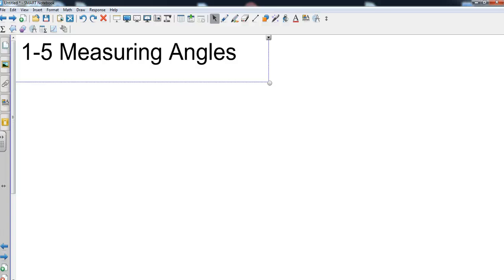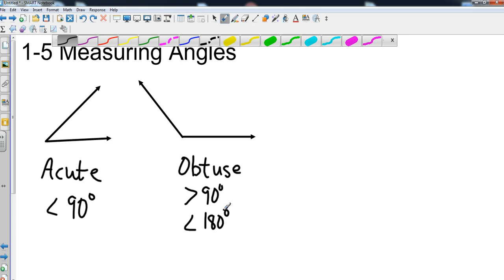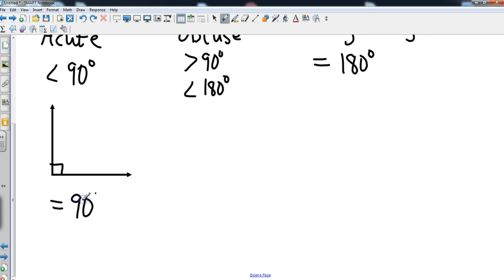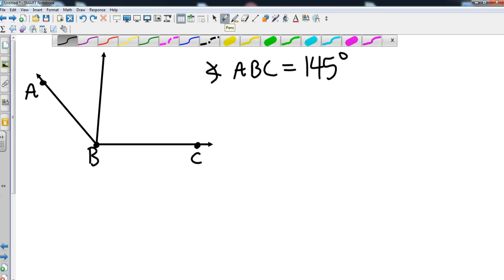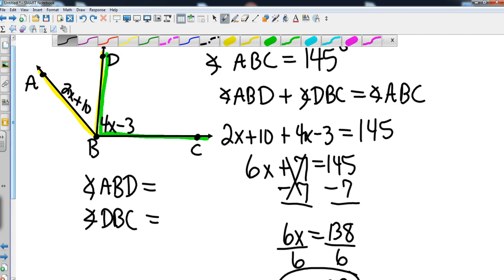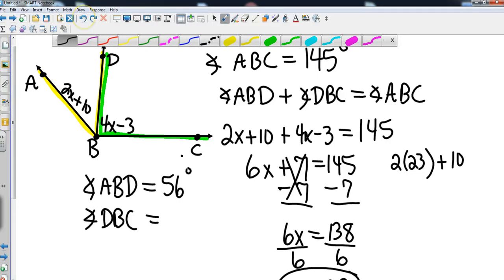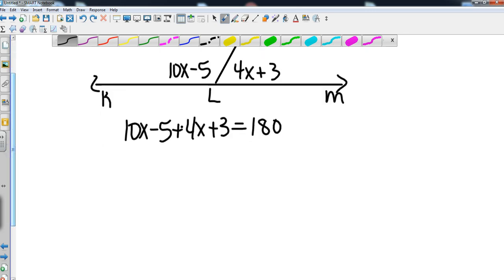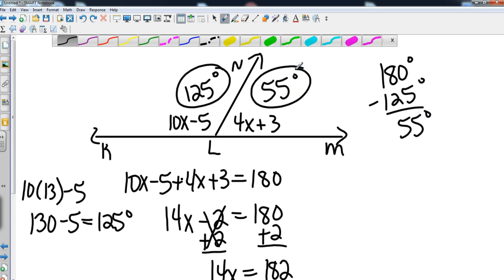Big Ideas Geometry 1 5 Measuring Angles